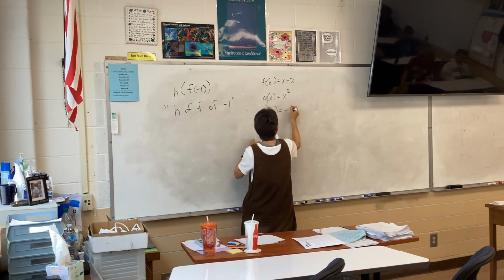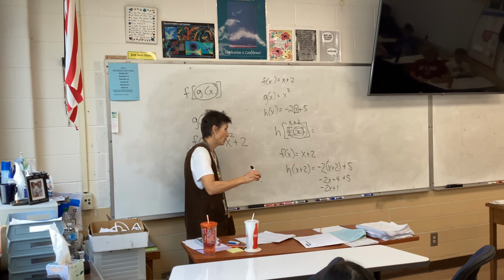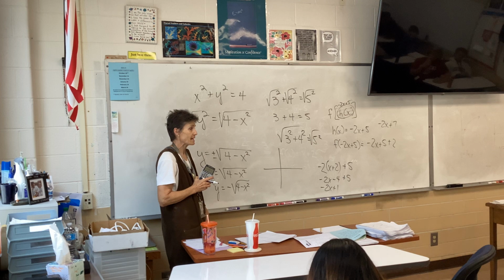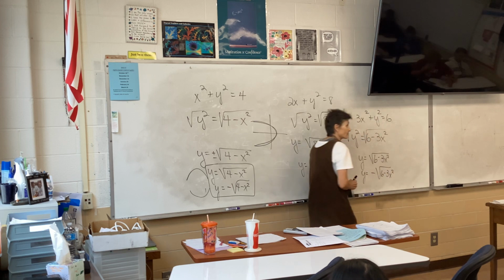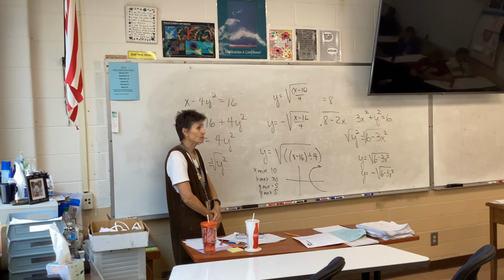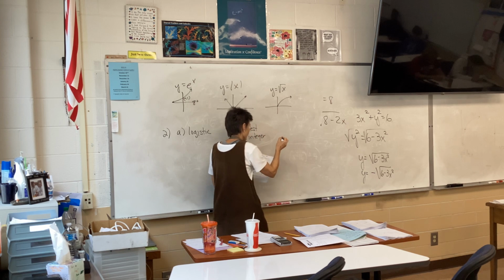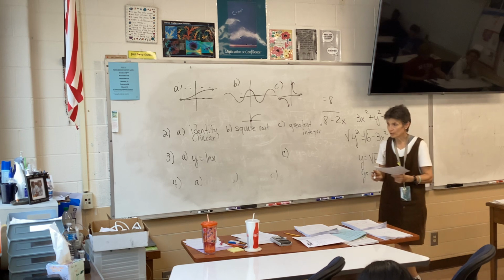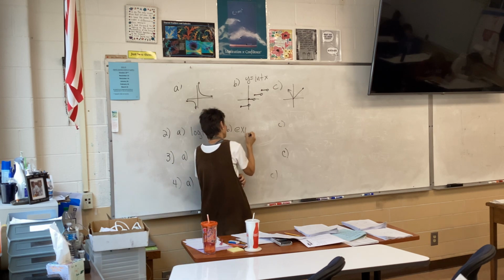Precal C Notes 1.4 #1 j-m; #2; BFF Ptc Quizzes 1,2,F